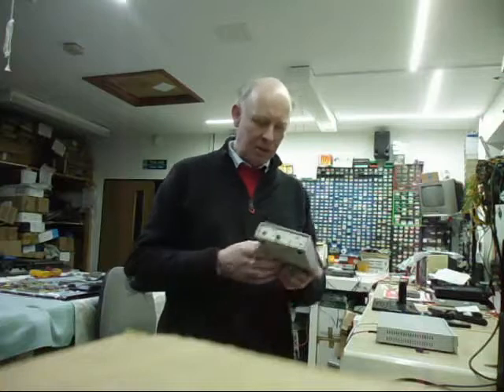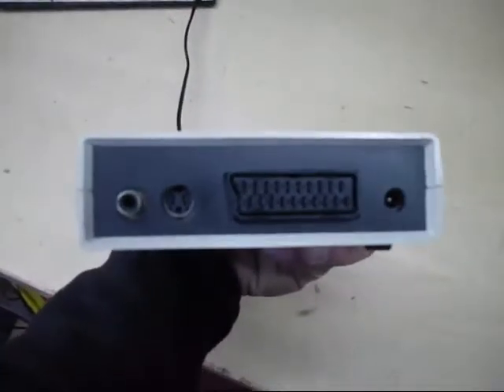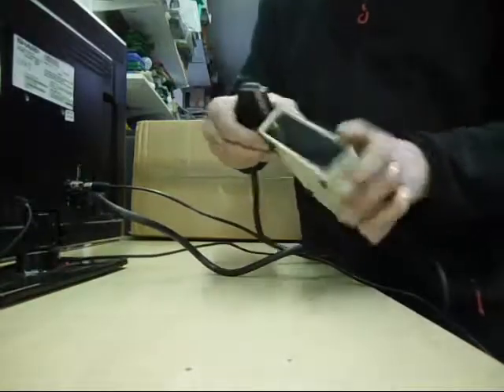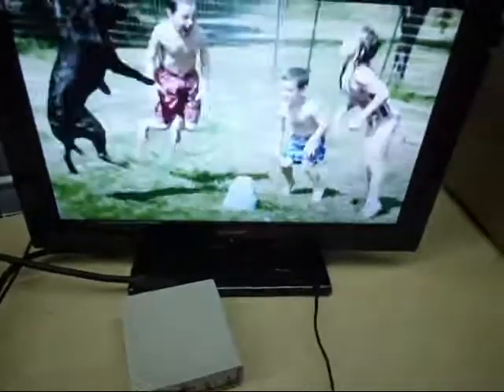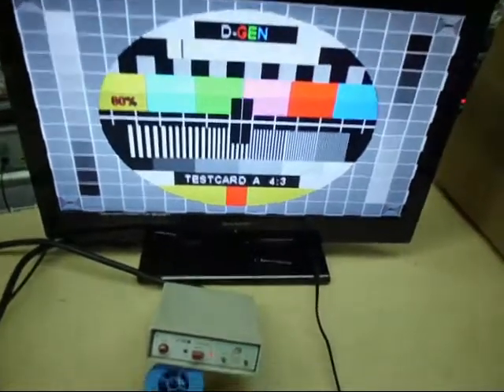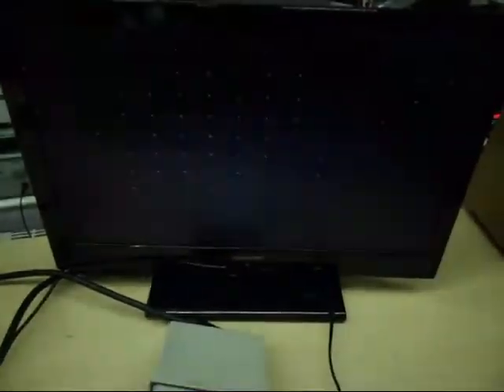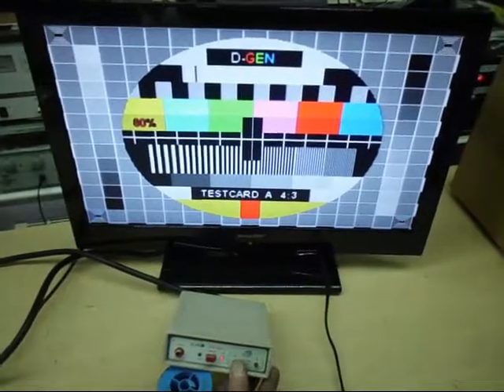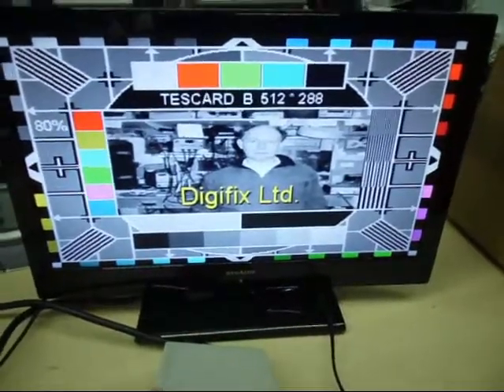An unusual TV test signal generator